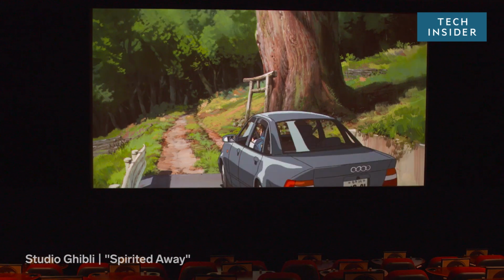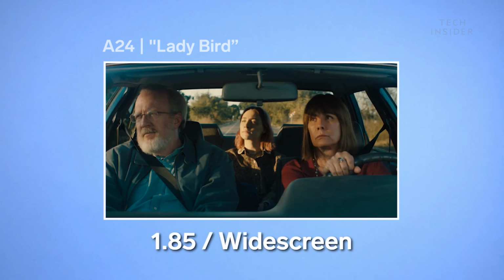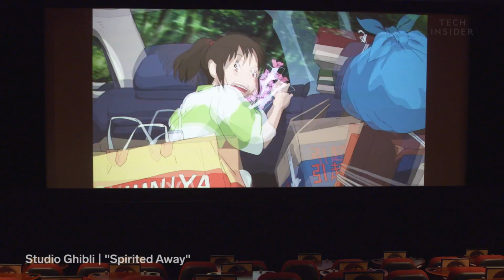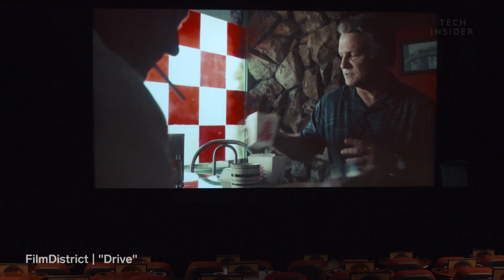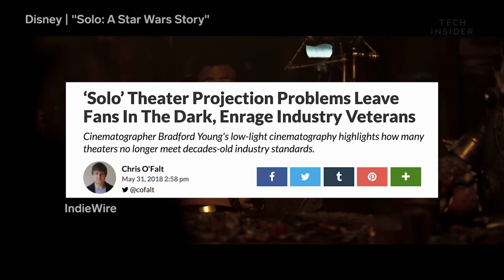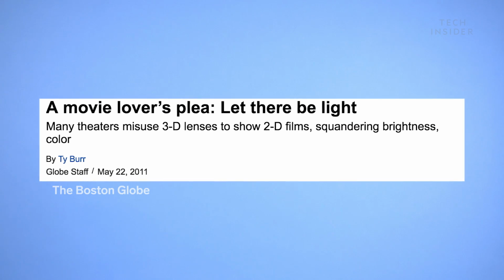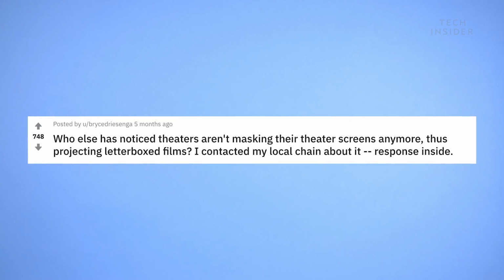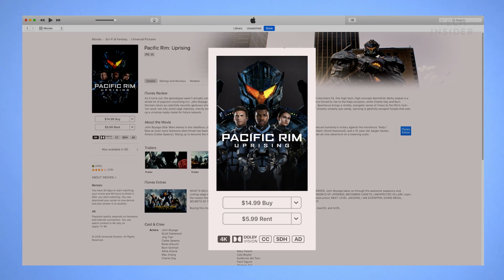How Movie Theaters Are Ruining Your Movie Experience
Have you ever noticed ugly gray bars surrounding a movie screen? How about a dark or blurry picture? It turns out movie theaters aren't doing enough to ensure that their audience is seeing a movie the way it is meant to be seen. Many theaters have little quality control over things like screen masking and projector brightness—and it has begun to hurt the moviegoing experience. We talked with two projection experts to help us understand what is going on inside the booth.

Following is the transcript of the video:

Narrator: Which looks better? This, or that? Well, what if I told you that you may have been paying a premium to see the worst version.

You know those black bars you sometimes see on the top, bottom or sides of a movie? They occur because movies are filmed at different frame sizes, or aspect ratios. "Lady Bird", shot in widescreen should appear differently than "Star Wars", which was shot in Cinemascope. A Cinemascope movie on your TV will have black bars on the top and bottom, while a movie theater masks the frame with retractable curtains. These curtains at Night Hawk Cinema in Brooklyn absorb the light and create a frame around the projected image. But take away the curtains and...

Chapin Cutler: When you don't have masking what happens is you've got this gray area of screen which isn't reflecting picture, it's not reflecting the image. It just sort-of sits there and looks ugly. There is a move afoot by some theater circuits, I guess in order to save money, that have decided that, that's a waste of money and they're not gonna do it.

Narrator: That's Chapin Cutler. He's been working in the projection and theater business for over 40 years. The empty screen space can be distracting and takes away from the immersive experience of seeing a movie on the big screen.

Another problem? Projector brightness, which can be affected by the age and cleanliness of the bulb, along with any dirt or smudges that may be on the window of the projection booth. Some "Solo" attendees reported seeing extremely dark almost unviewable projections with a few saying that they had to struggle to see what was on screen.

Chapin Cutler: If the standard that's been established for the amount of light that is supposed to be on the screen isn't there, then not only does the picture look dark but you don't see anything that goes on in the shadows. All of that information disappears.

Narrator: And if there was a 3D showing in the theater before a standard 2D showing a lens meant only for 3D movies may still be on the projector making the image two thirds darker than it should be.

Joe Muto: Showing something like that with a very low light level is gonna take away from it. If that's the experience you walk away with that's going to impede your positive judgment of the film, and that's just gonna ruin it for you.

Narrator: Hurting both the team behind the movie and its viewers, and possibly creating customers who may not come back to that theater for a sub-par experience.

The issues aren't limited to "Solo." The past few years have seen numerous reports of theaters not doing enough to ensure quality screenings. Standard 2D movie tickets average about $9.00 in the U.S. And almost twice that in places like New York City. But is the price of admission worth seeing a movie that is not being shown the way it is meant to? You can get a full 4K movie for 15 bucks. Why bother with what may be a questionable theater presentation if you can get cinema-like quality at home?

The picture may be bigger, and the sound may be better but if you're having a bad theater experience, take note. If a theater has a dark blurry picture or leaves empty areas of the screen unmasked try a different theater. Many are still working hard to bring you the best picture possible.